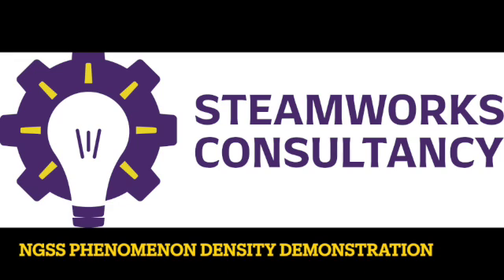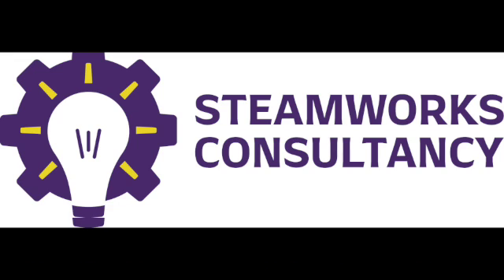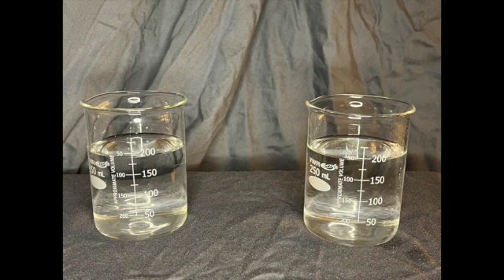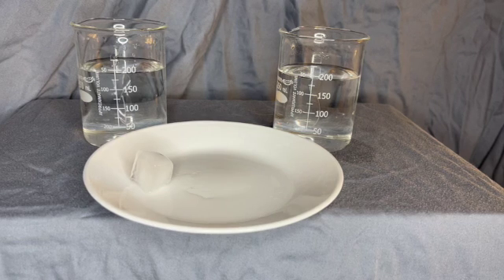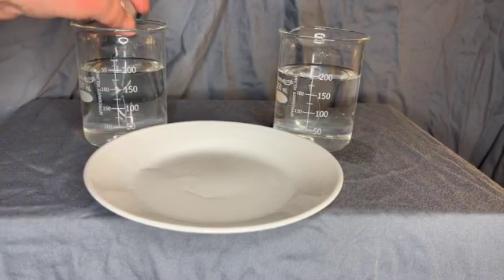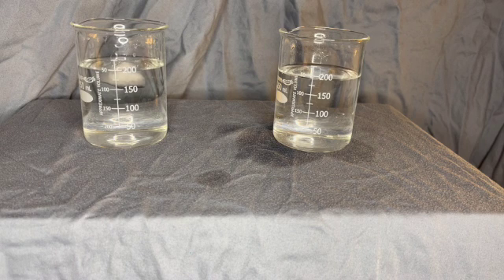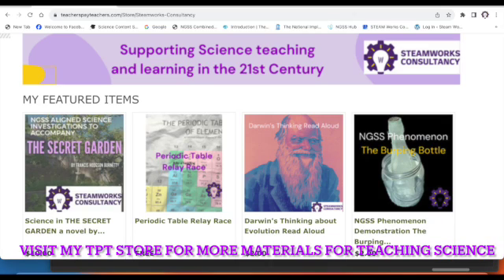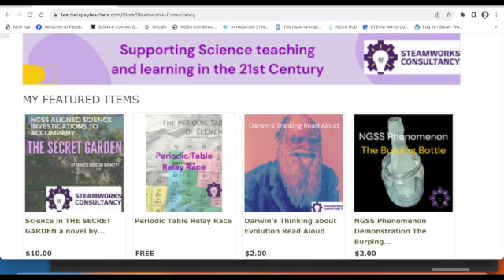NGSS Phenomenon Density Demonstration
This demonstration is great for introducing, reviewing, or assessing students' understanding of density. It is based on their previous knowledge, yet it includes a discrepant event which requires them to figure out what happened.

The materials are very simple-
2 equal-sized beakers or clear glass containers
equal amounts of water and isopropyl alcohol
an ice cube

Please visit my TPT store for more science teaching materials.

TPT Store Link

Landing Page(Freebie included)